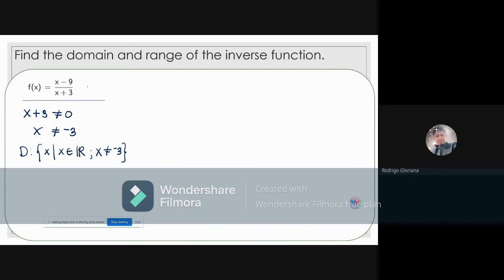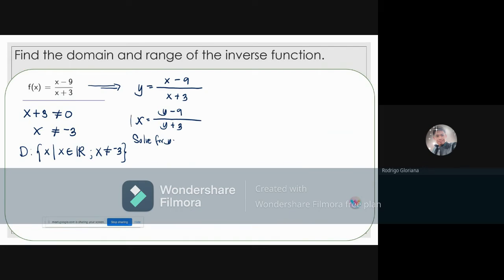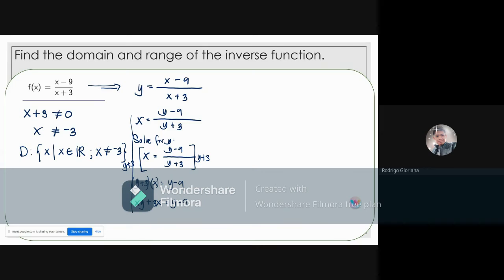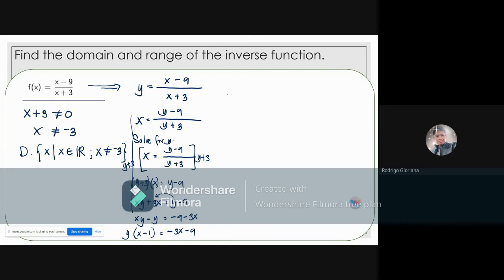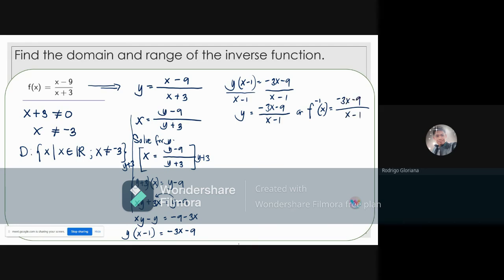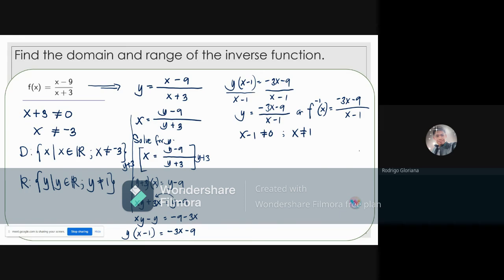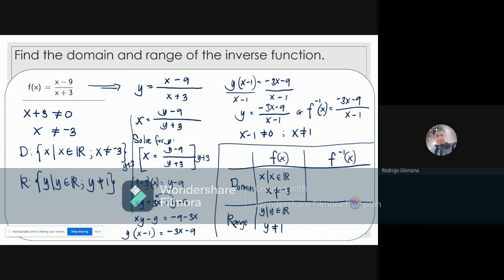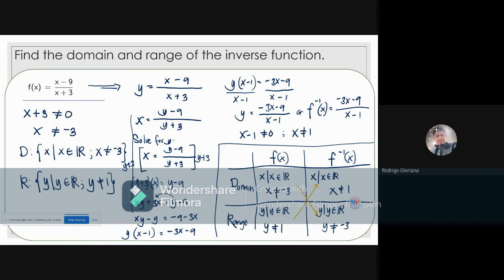DOMAIN AND RANGE OF INVERSE FUNCTION PART 1